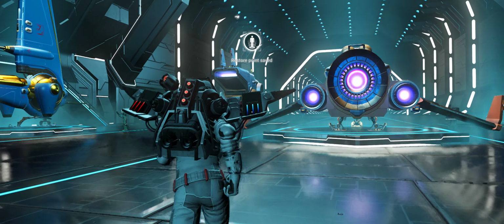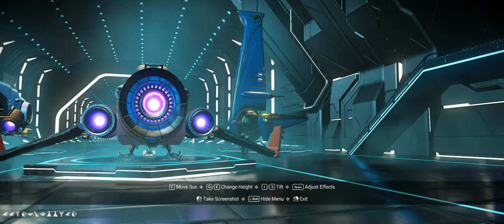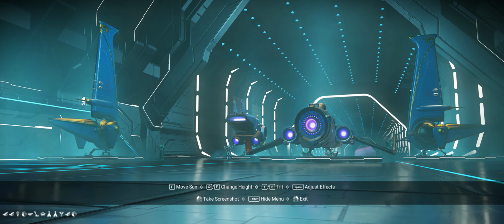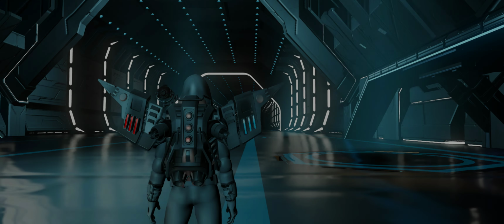First to second wave double blue and gold exotics might have to do a few reloads 1 defo, 2 sometimes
2 blue and gold exotics first to second wave if only 1 on first wave second will be on the second or third wave